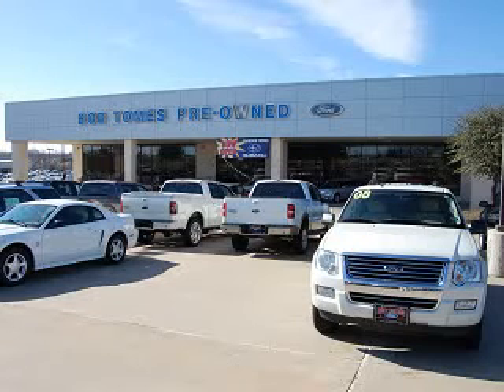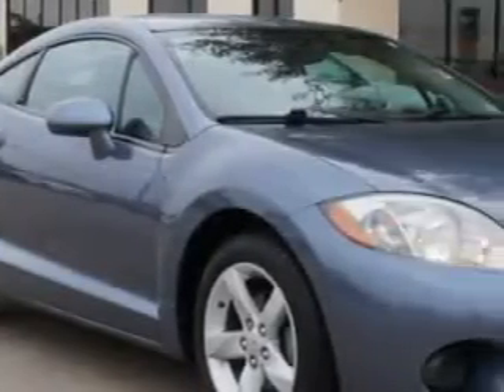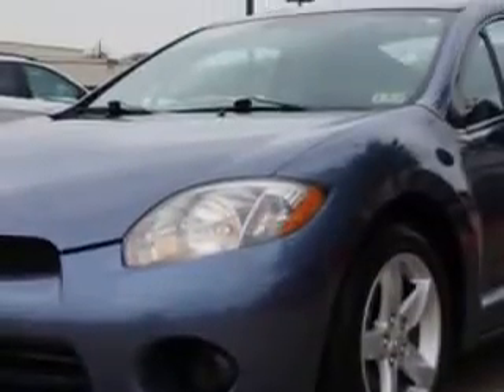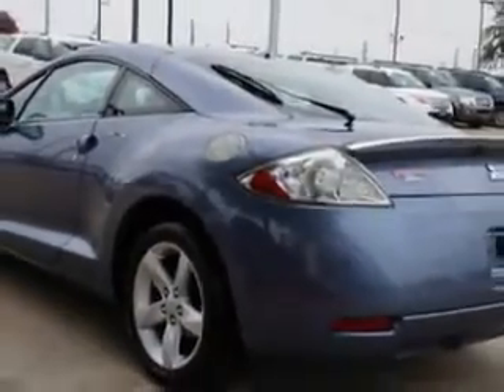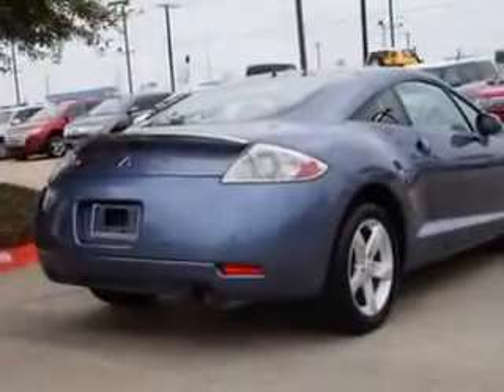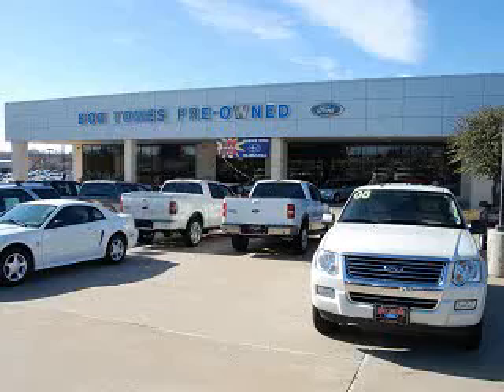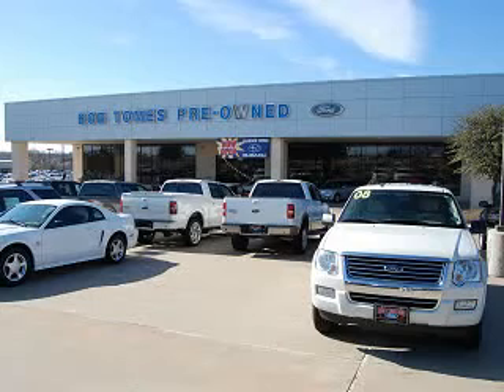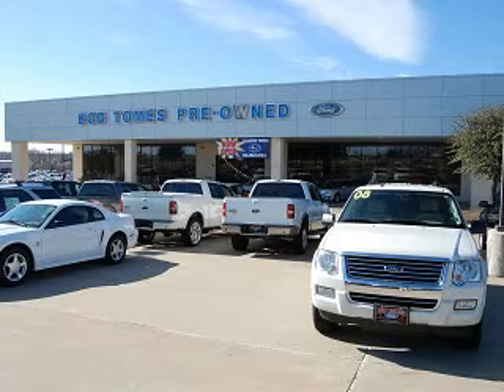Mitsubishi Eclipse, Bob Tomes Ford- Mckinney, TX 75070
Mitsubishi Eclipse, Bob Tomes Ford you will love this Still Blue Pearl 2007 Mitsubishi Eclipse, equipped with a 4 Cyl. engine and an automatic transmission with 129,191 miles. enjoy an impressive 26 miles to the gallon on this great car with features like alloy wheels, compact disc changer, rearview mirror auto dimming, side impact airbags, rear spoiler, power sunroof, sunroof cover, anti-lock braking system, front wheel drive, and much more. Enjoy the drive and have peace of mind in this 2007 Mitsubishi Eclipse. see us at Bob Tomes Ford today!

miles- 129,191

vin- 4A3AK24FX7E055896

Bob Tomes Ford

950 S. Central Expressway